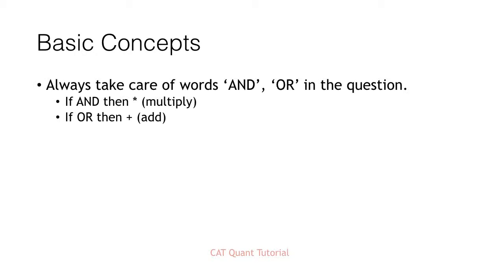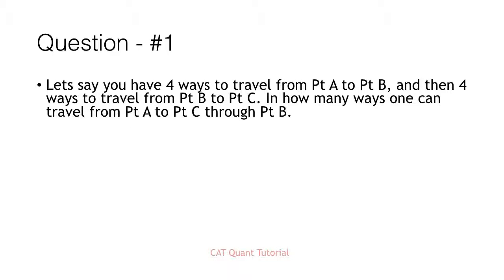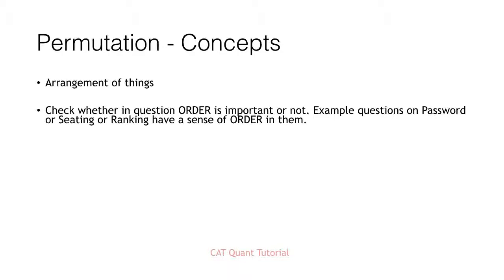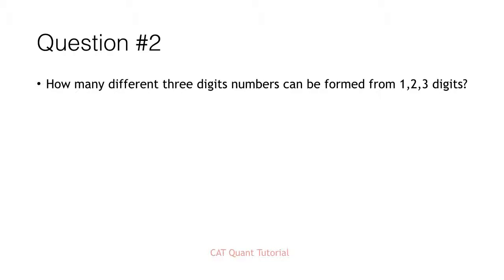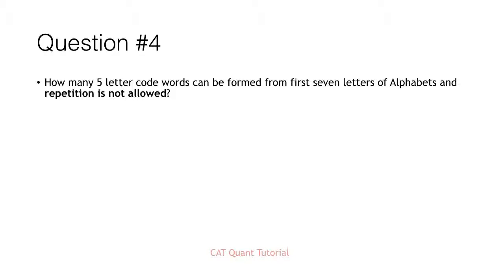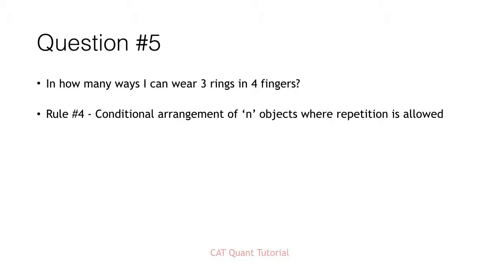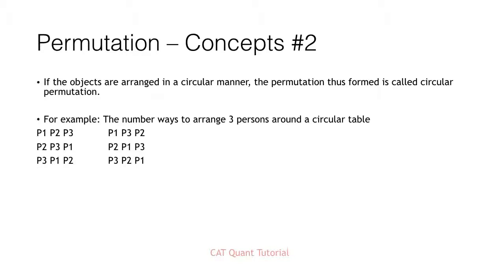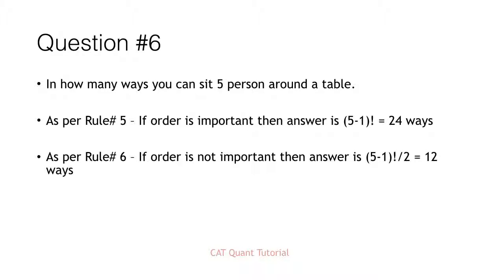CAT Quant Tutorial - Permutation Concepts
Aims to provide you with a basic understanding of concepts&At the same time equipping you with niche concepts which will help you solve problems quickly